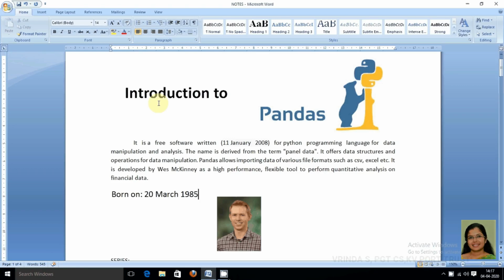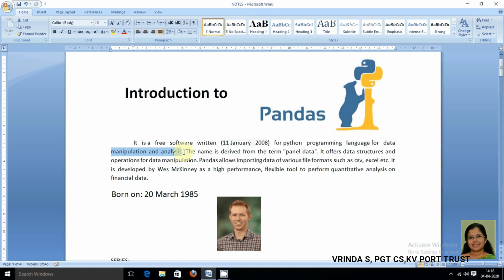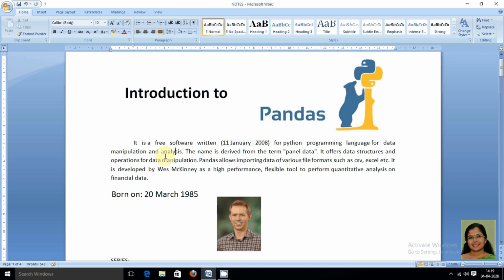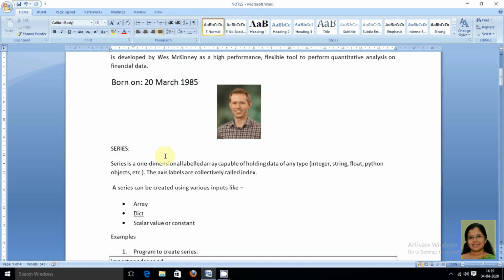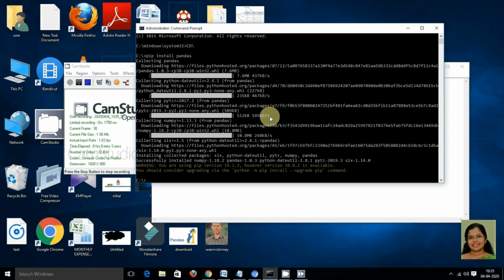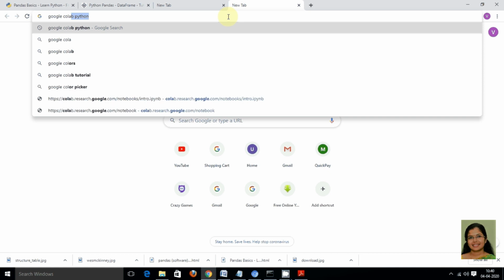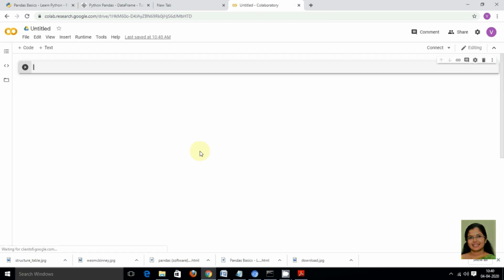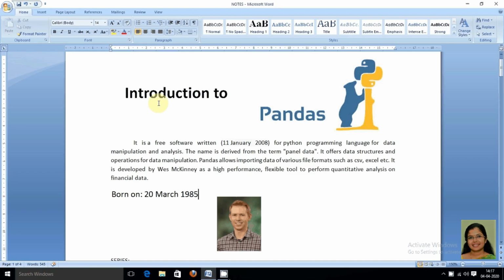INTRODUCTION TO PANDAS